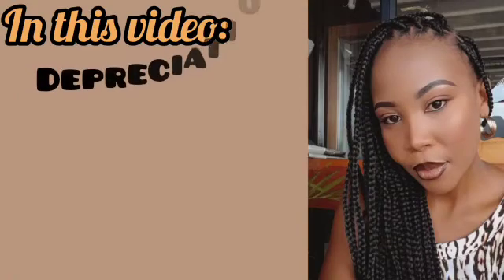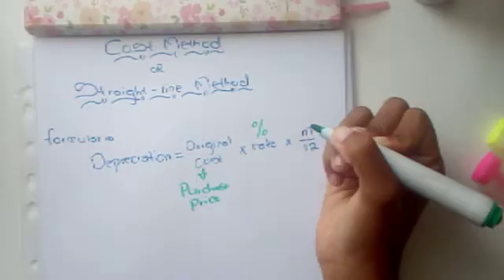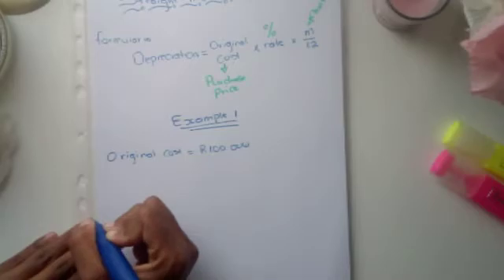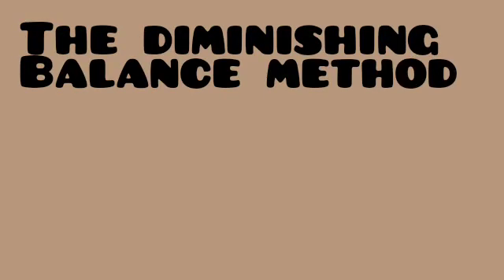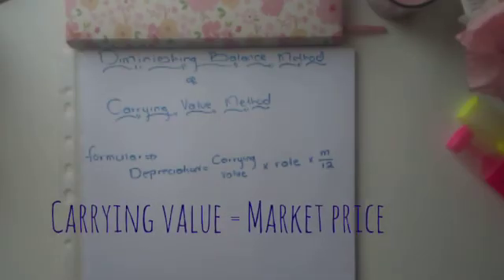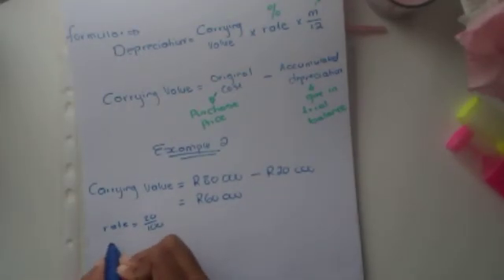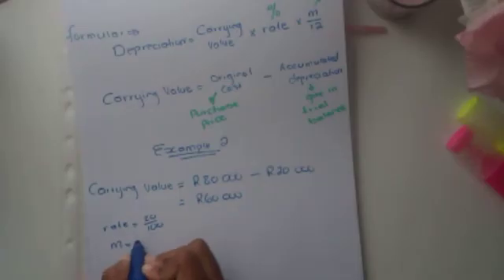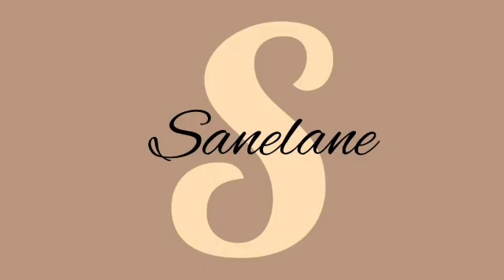Grade 12 Accounting | Depreciation Methods Explained: Straight Line & Diminishing Balance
In this lesson we are focusing on grade 12 Accounting paper 1, the statement of comprehensive income. We are dealing with Depreciation adjustments of the 2024 financial year end. Taking a closer look into the the cost/ straight line method and the carrying value/ diminishing balance method.